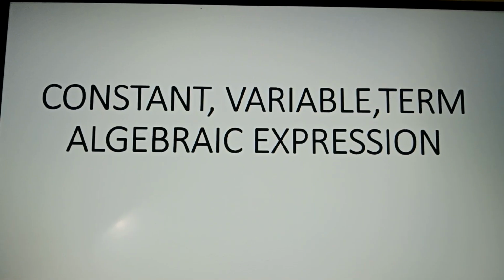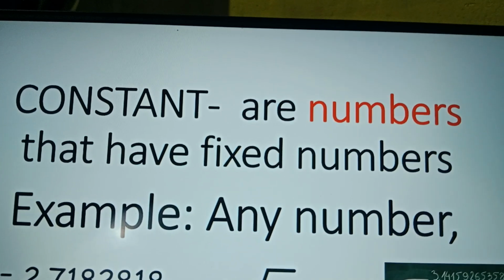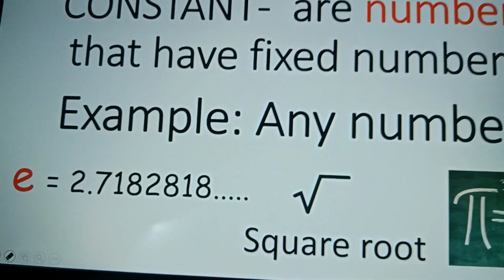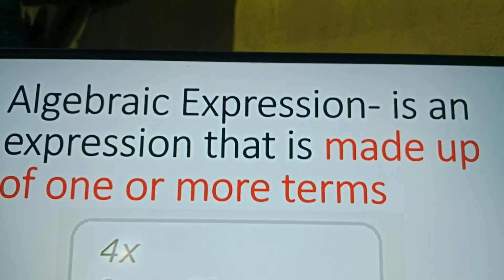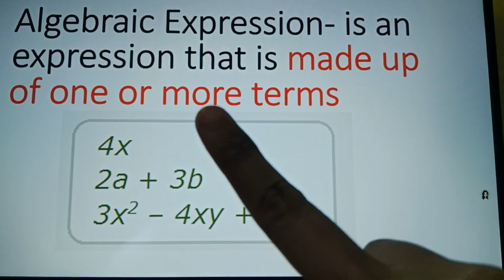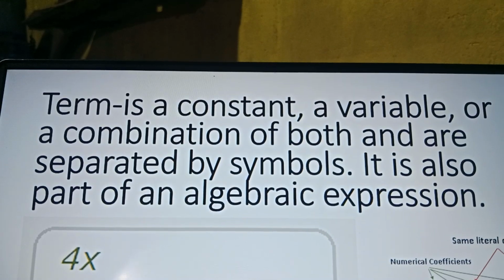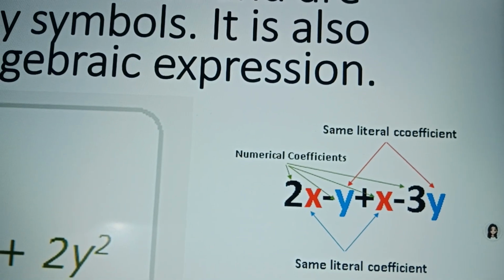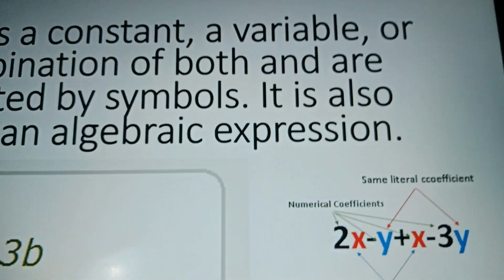Constant, Variable, Term and Algebraic Expression